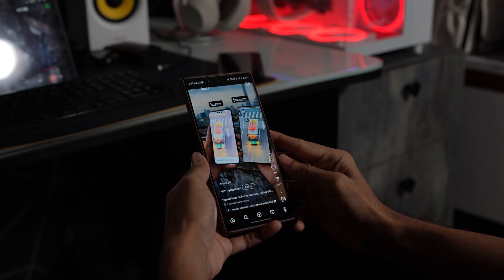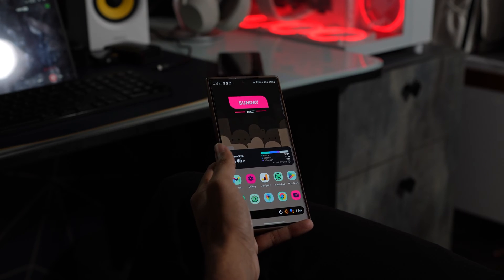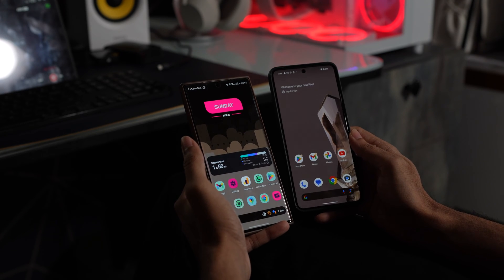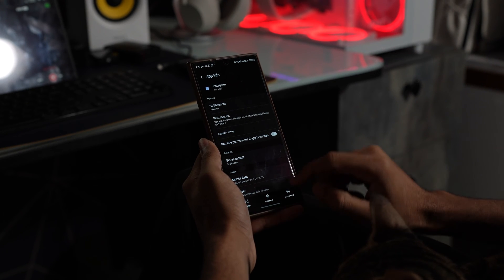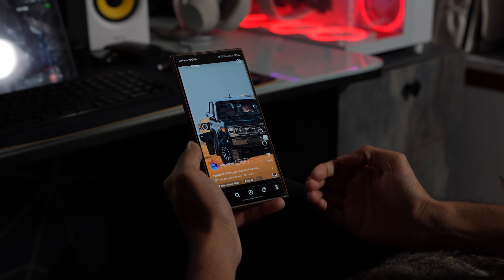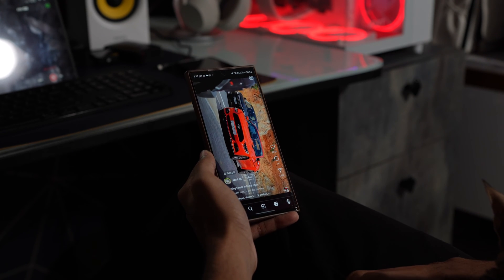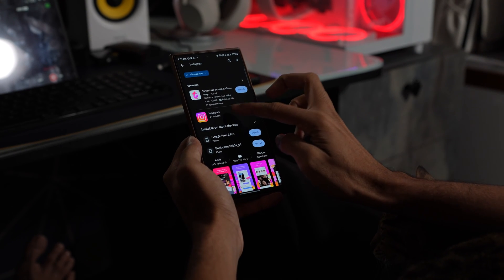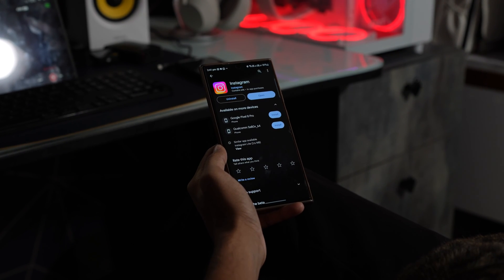How to Fix Videos Freezing on Instagram Stories, Reels and Posts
Do you ever find yourself laughing at funny videos on Instagram Reels, only for them to suddenly freeze and ruin the moment? This issue seems to be affecting some users, where the video freezes while the audio continues to play. It can be frustrating, but the good news is that it's usually an easy fix. The problem is likely caused by a poor network connection or a bug in the app. In this case, we will explore all the possible causes and solutions to resolve the issue of Instagram videos getting stuck on both stories, reels, and timelines.